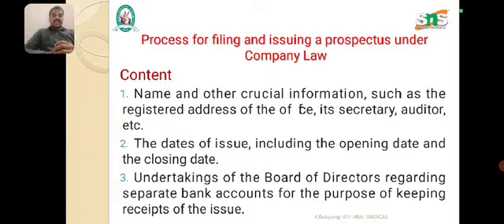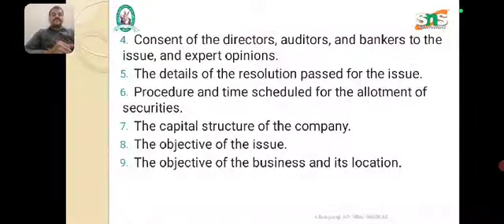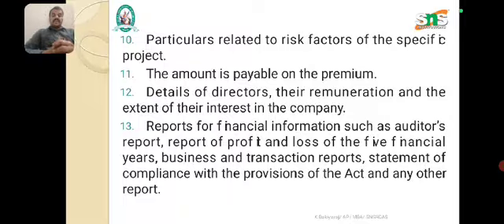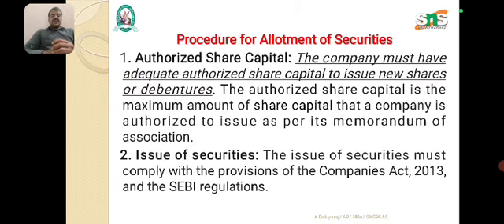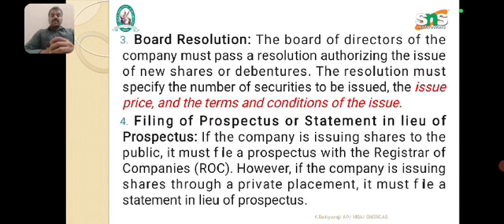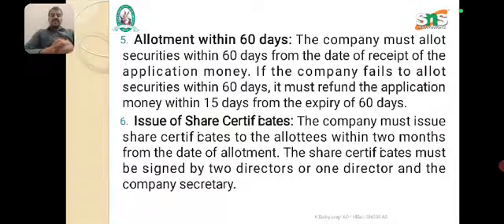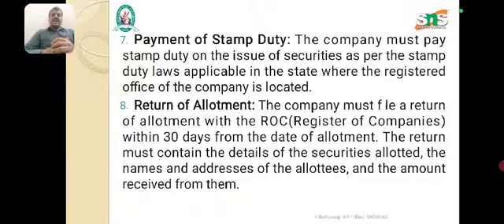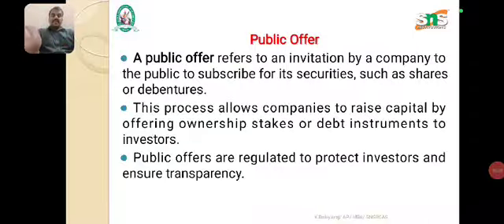K.Bakiyaraj|Asst.Prof| MBA|Prospectus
It provides detailed information about the company’s financial health, objectives, and terms of the investment, enabling potential investors to make informed decisions.